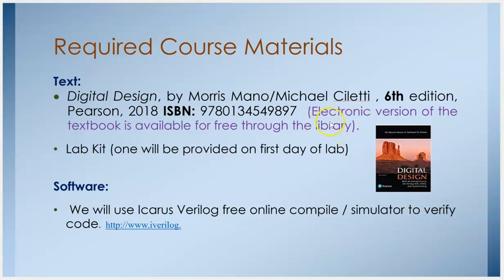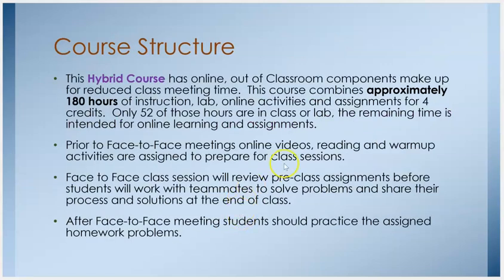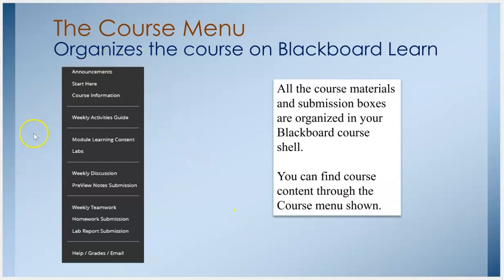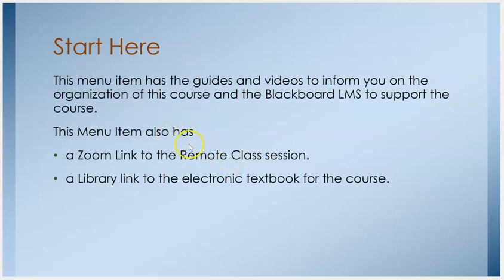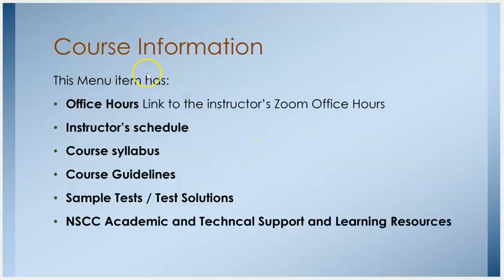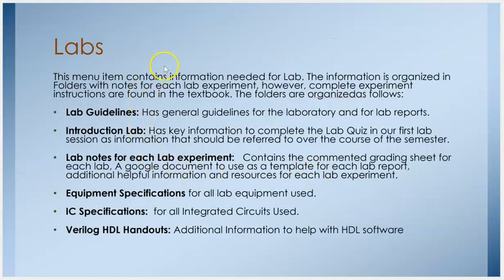EGS216 Welcome Video -Sp23